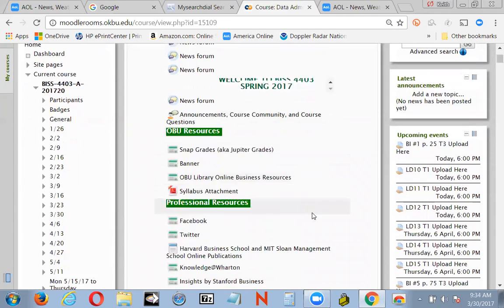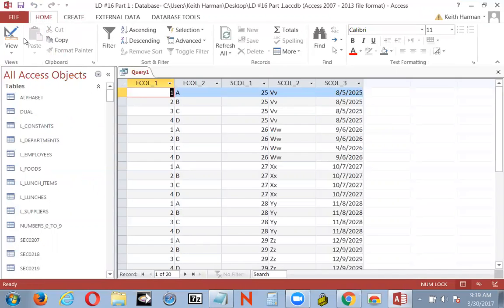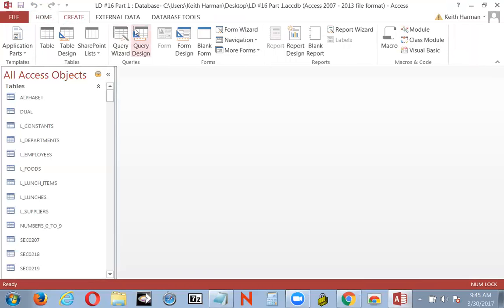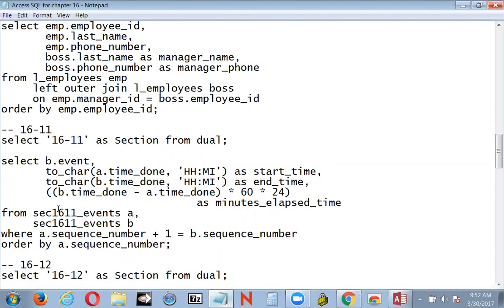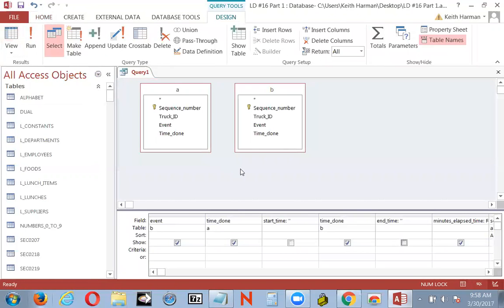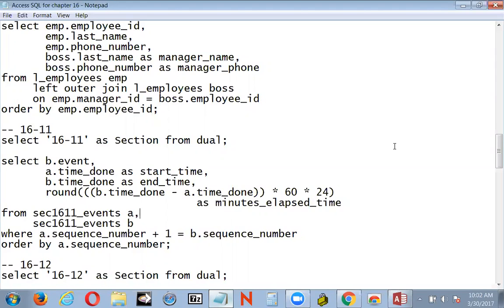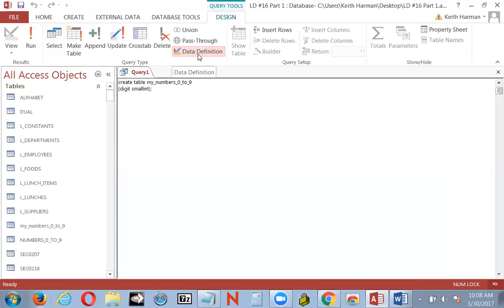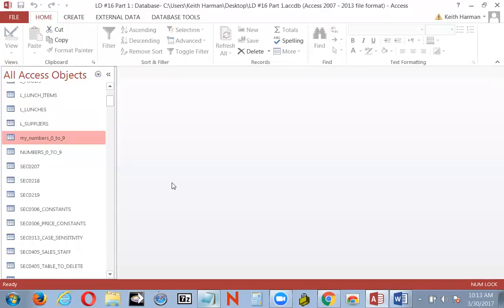BISS 4403 LD16P1